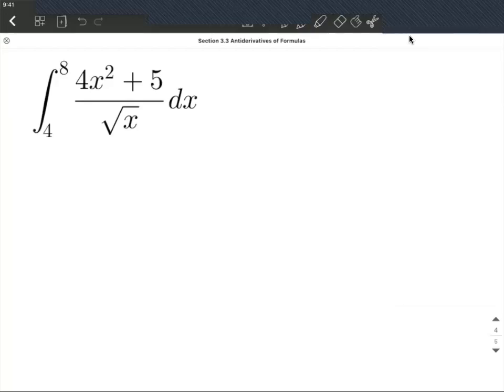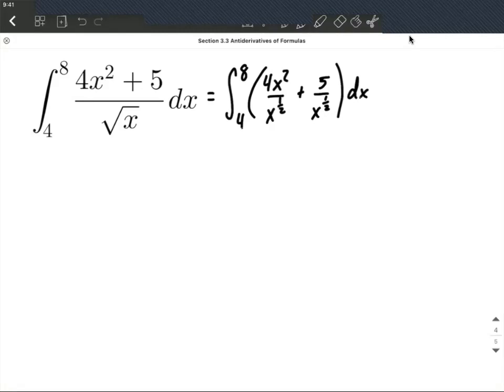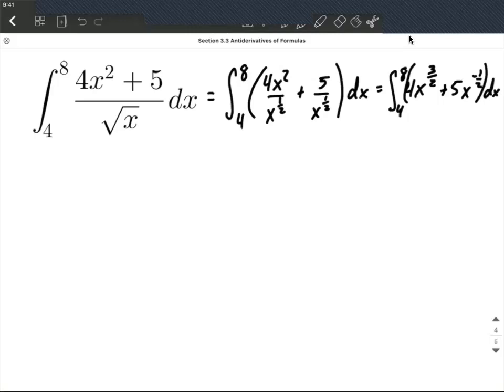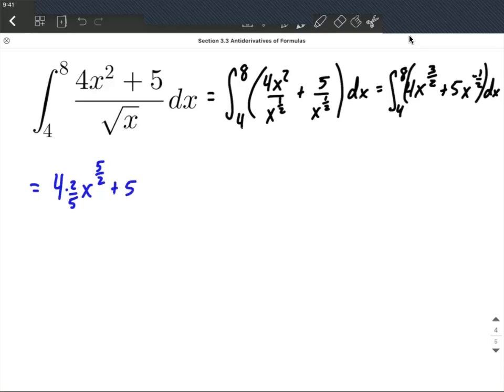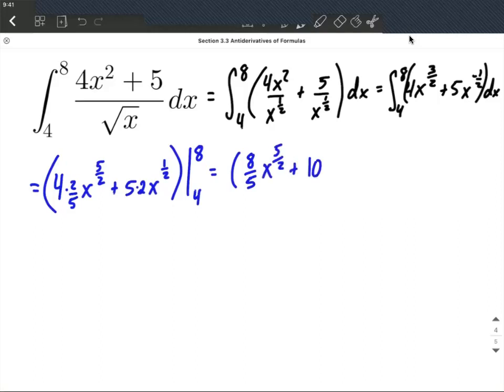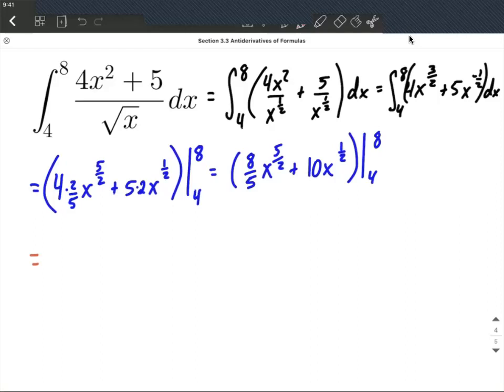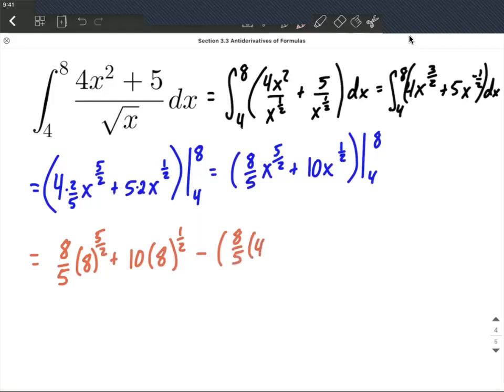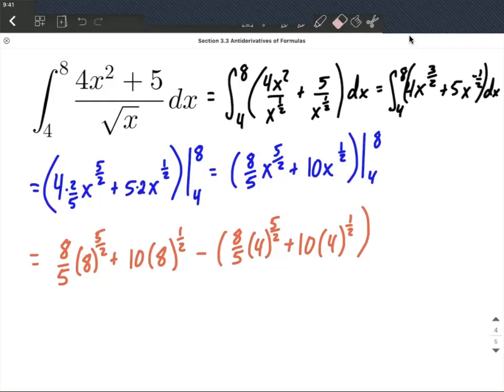Definite Integral of a fraction with a square root sqrt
In this calculus example, we first rewrite the given rational function as two fractions by using the monomial denominator with each term from the numerator.  The square root is written as a rational exponent (1/2) and each fraction is then simplified.  We use the power rule to integrate each term.  The antiderivative is then evaluated at the bound of integration to find the definite integral.